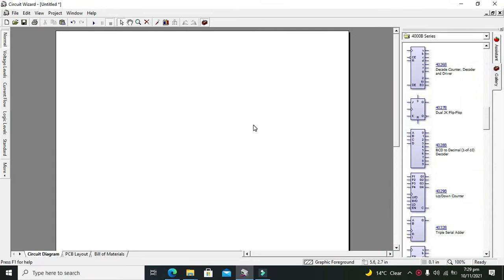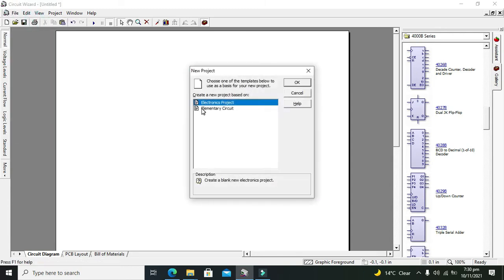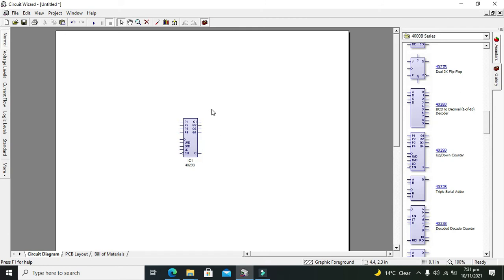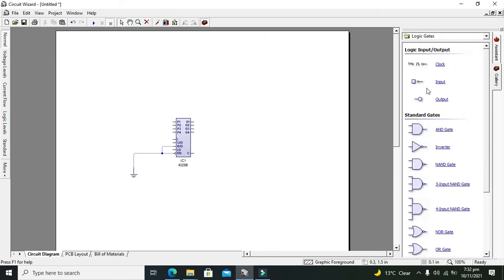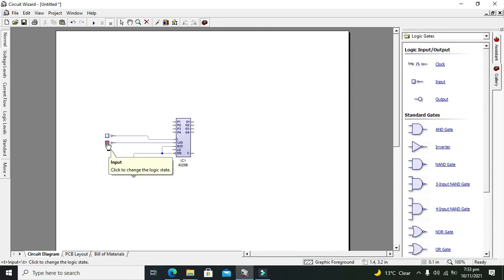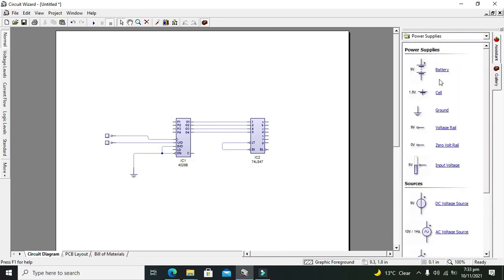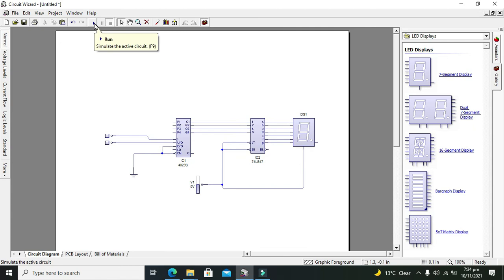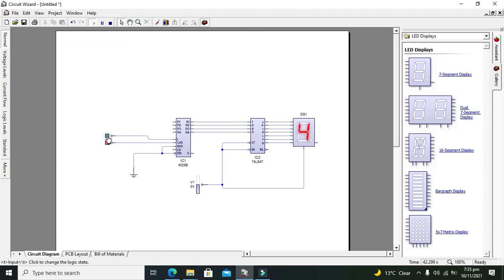up and down counter in circuit wizard | simulation of up and down counter in circuit wizard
1. how to make an up and down counter in circuit wizard.
2. up and down counter with 4029 IC in circuit wizard.
3. step by step tutorial on making of up and down counter.